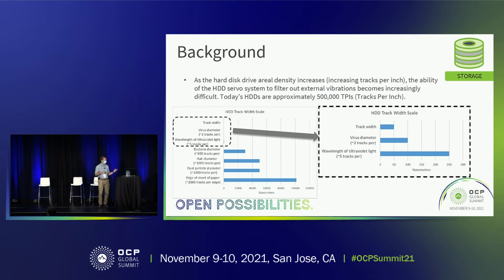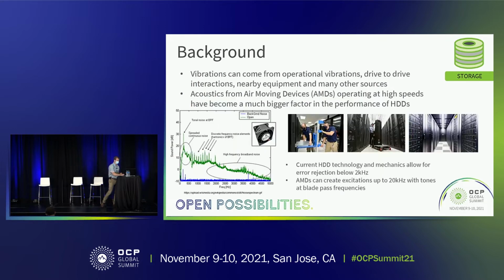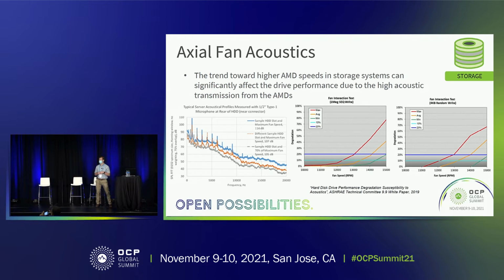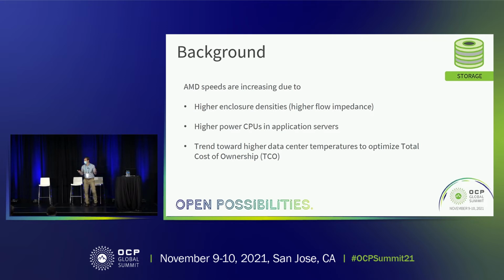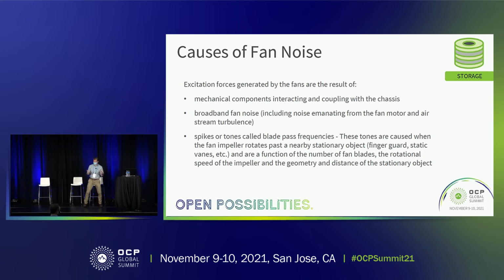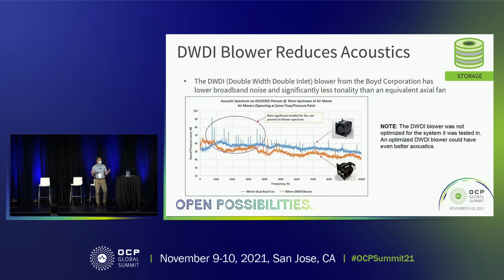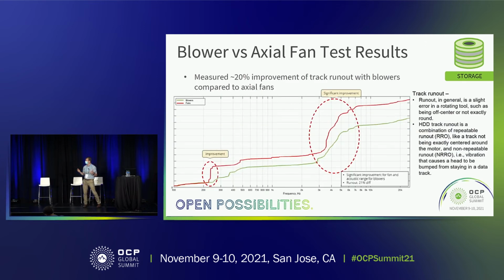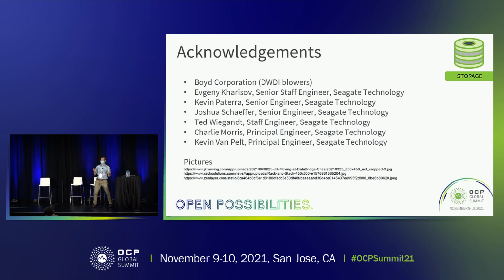Attenuating Acoustic Effects on HDD Performance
As Hard Disk Drive (HDD) areal density has grown, increasing the Tracks Per Inch (TPI), the ability of the HDD servo system to filter out external vibrations becomes increasingly more difficult.  The external vibrations can come from the traditionally known chassis operational vibrations, drive to drive interactions, buzzers, nearby equipment, and many other sources.  Acoustics transmitted from Air Moving Devices (AMDs) operating at high speeds, though, have become a much bigger factor in the performance of HDDs.  Testing was completed to evaluate the benefits of a blower compared to the usually used axial fan in a high density storage system.  The blower is sized to fit into the same slot as the axial fan.  The HDD performance and system cooling ability between the two AMDs were compared and it was found that the blowers affected the HDD performance less than the axial fans for the same cooling effect.